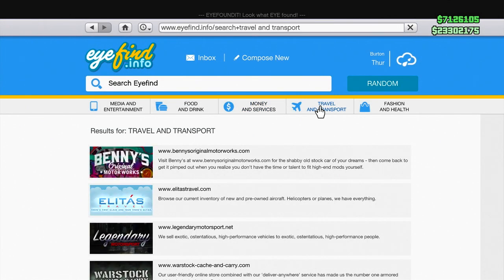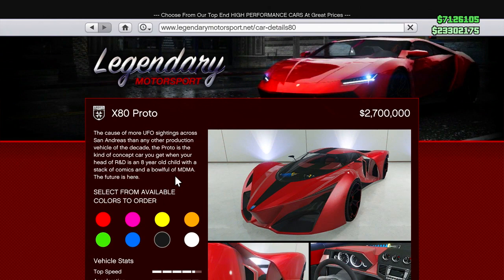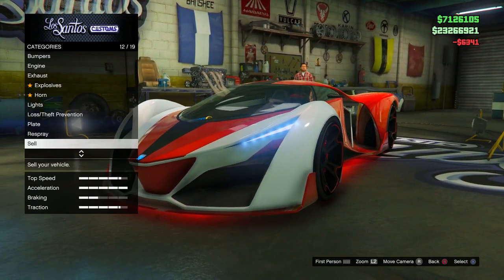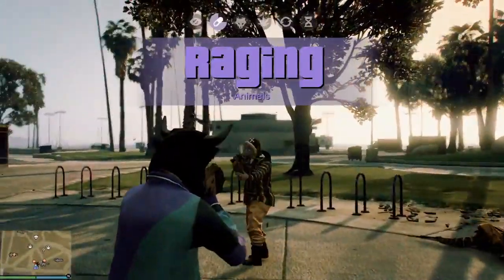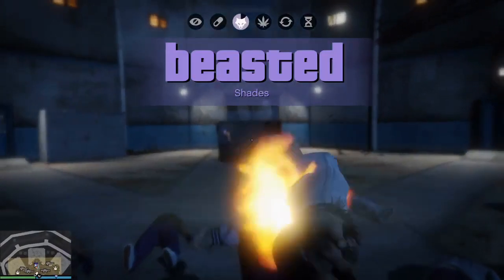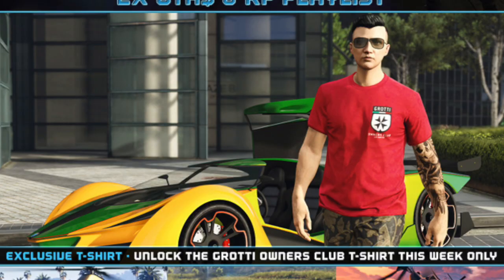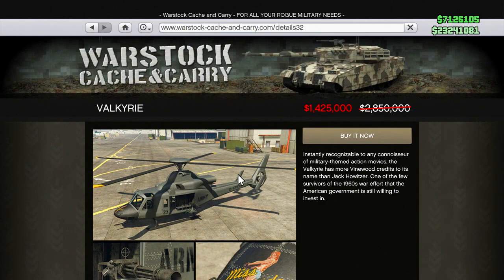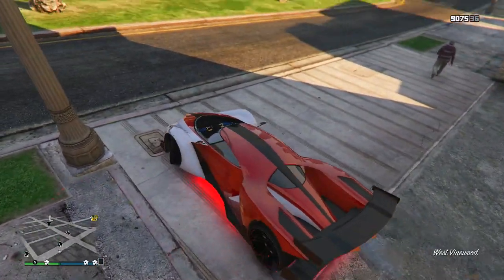NEW GTA 5 DLC SUPER CAR RELEASED! + MAKE MILLIONS THIS WEEK w/ 2X MONEY IN GTA ONLINE UPDATE!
NEW GTA 5 DLC SUPER CAR FINALLY RELEASED! + MAKE MILLIONS THIS WEEK w/ 2X MONEY IN GTA ONLINE UPDATE!

Ross.